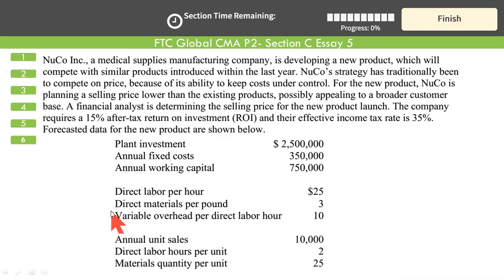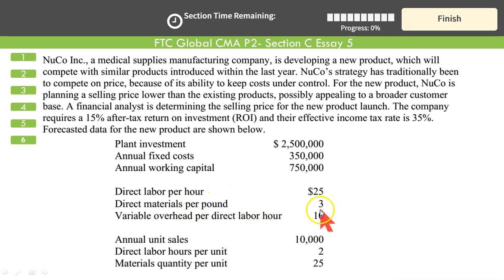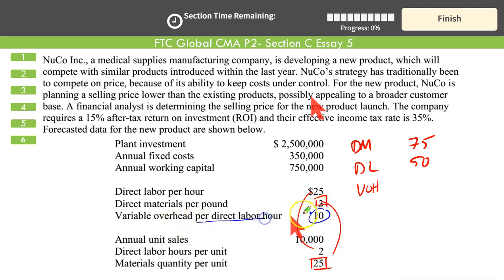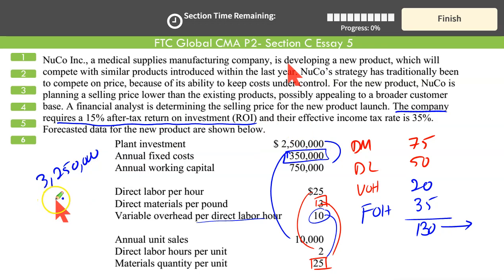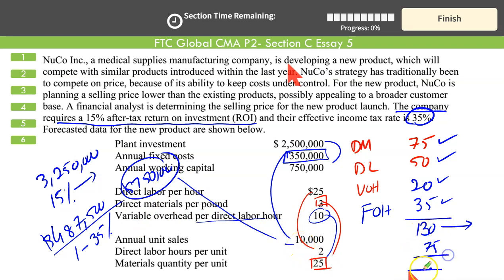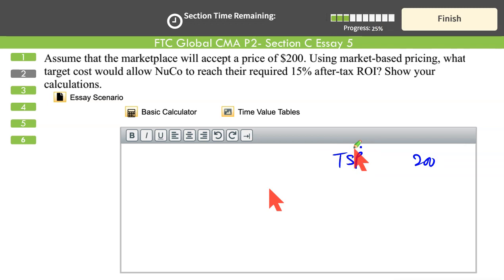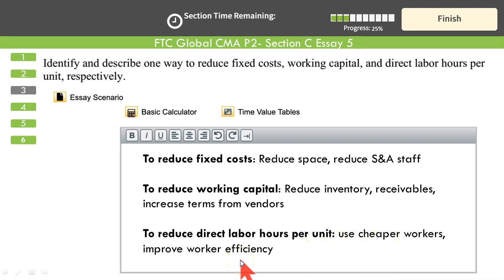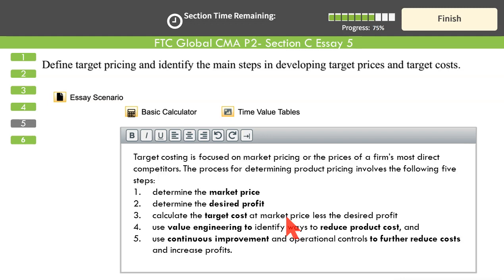CMA Part 2 Extensive Review (Section C) Essay 5